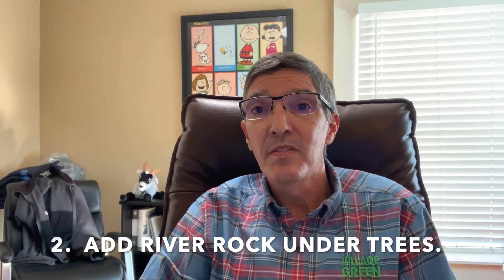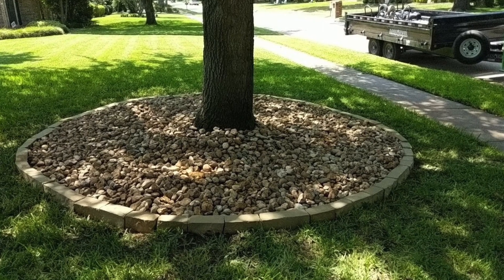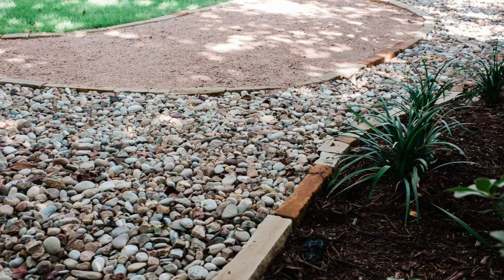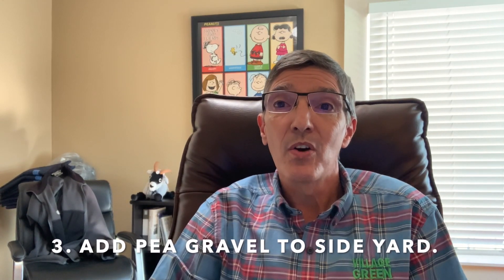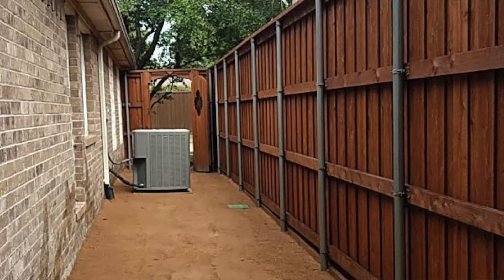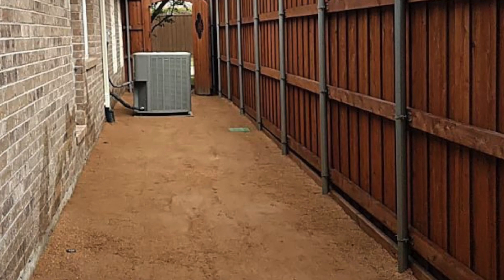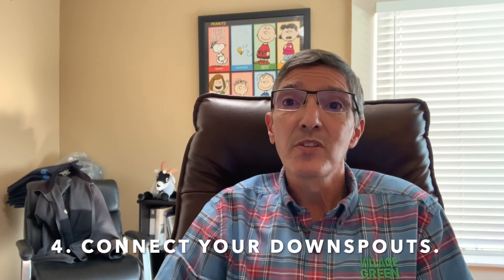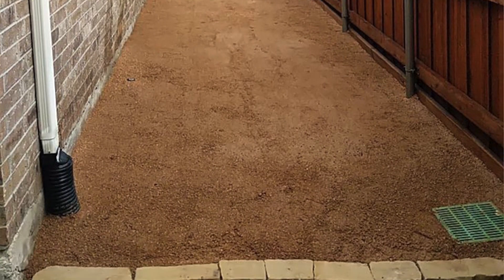Top 5 Quick and Easy Landscape Updates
If you want to improve your lawn and landscape and don't know where to start, consider these five quick and easy tips. We think you'll find that dollar for dollar, they are the easiest, more cost-effective way to improve the look of your lawn and landscape quickly.

If you have a landscape project in mind that you need some extra help with, Village Green would love to earn your business. Founded in 1980, we are a family-owned and operated lawn and landscape company specializing in landscapes that start at $2,500.